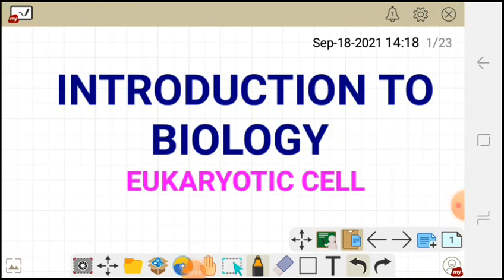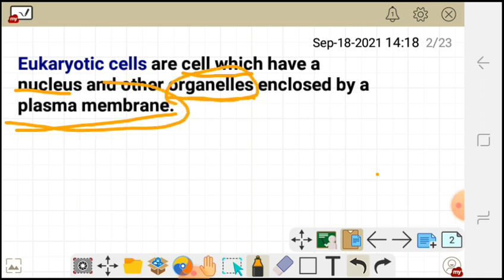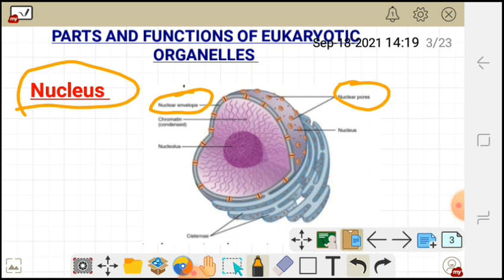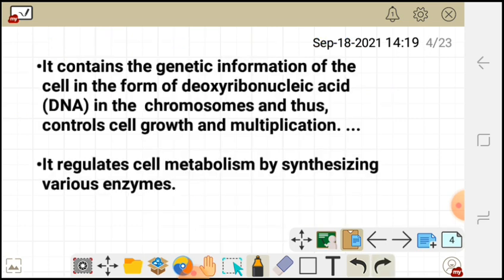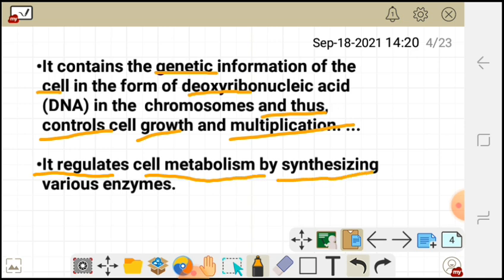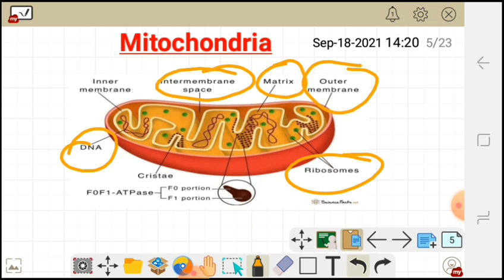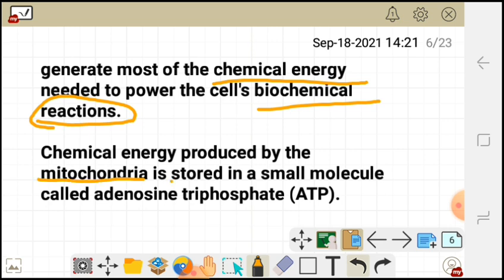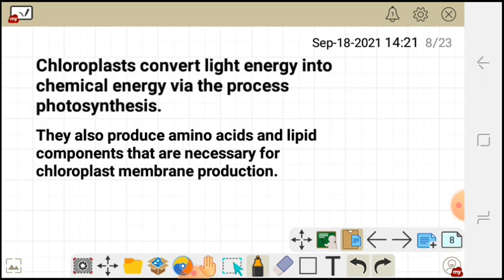EUKARYOTIC CELL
Well summarised  functions of sub organs of a Eukaryotic cell..